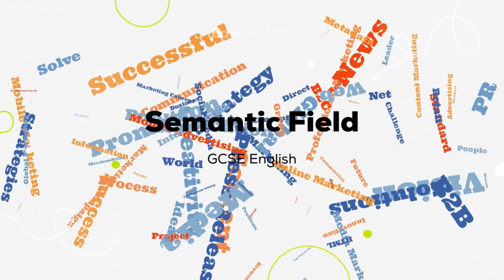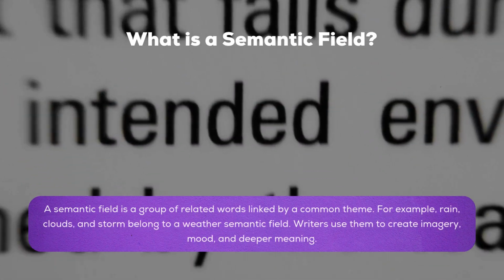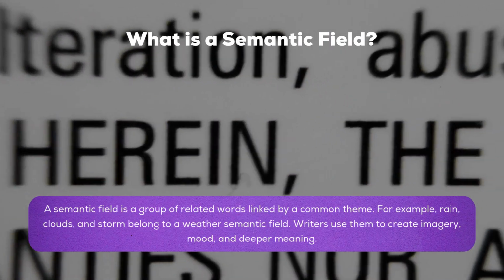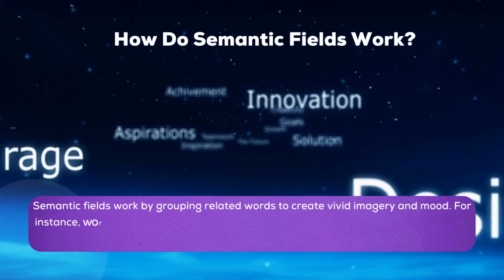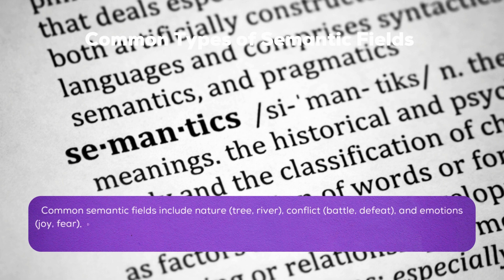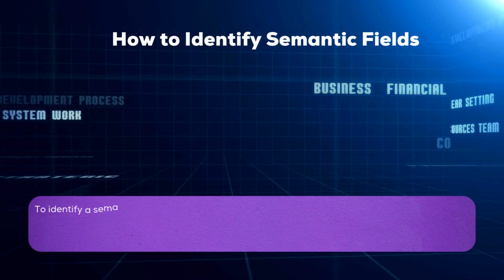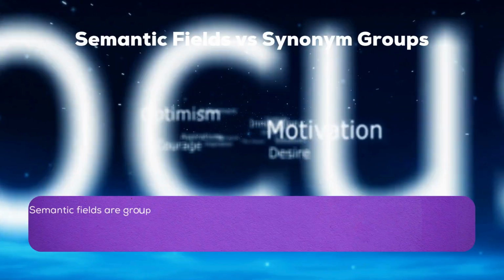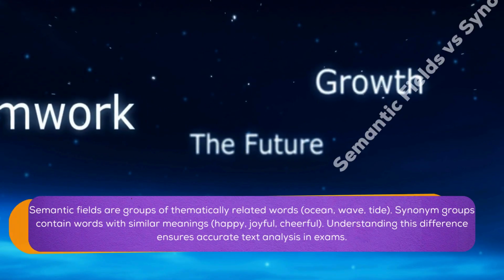Semantic Field (GCSE English)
Unlock the Power of Semantic Fields! | GCSE English Explained

In this video, we’ll break down semantic fields and show you how mastering them can transform your writing and analysis. Whether you're tackling GCSE English Language or just want to improve your literary skills, understanding how words create meaning in context is key to scoring top marks.

We’ll explore: ✔️ What semantic fields are and how they work ✔️ Real-life examples in literature and everyday language ✔️ How to use semantic fields in your own writing

Ready to dive deeper into language and enhance your writing?

About Edumentors
Edumentors is an online tutoring platform connecting students with UK’s best online tutors from top universities such as Cambridge, Oxford, Warwick, etc. Expert 1-1 tutors help students with exam preparation in 11plus, GCSE and A-Levels. Parents can find and book private tutors for all school subjects including English, Physics and Maths, Biology, Chemistry and others.